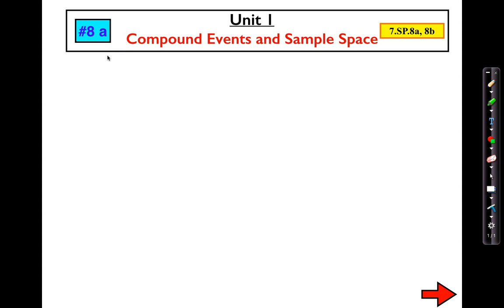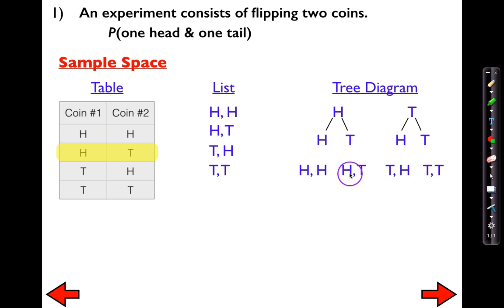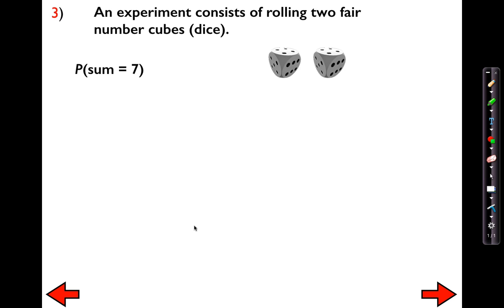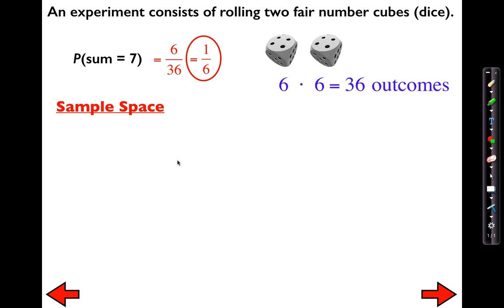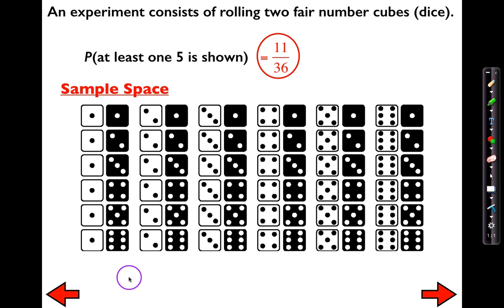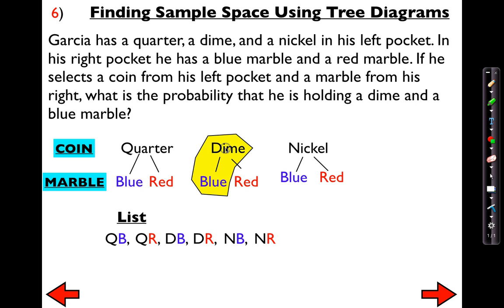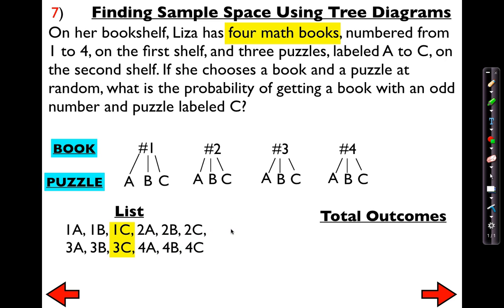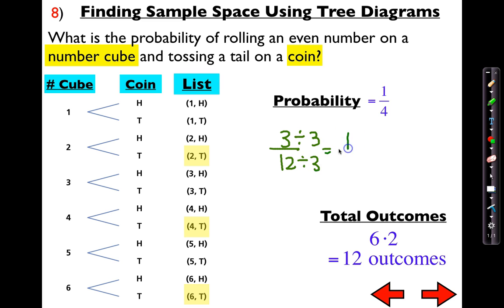7th Compound Events and Sample Space